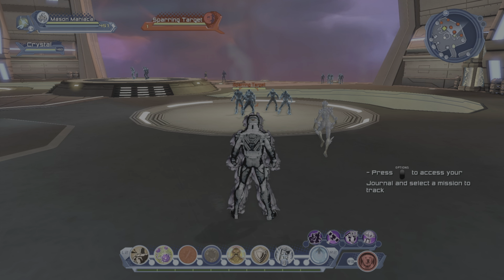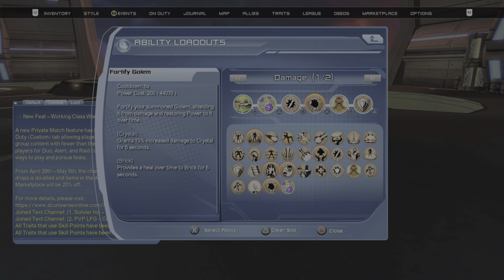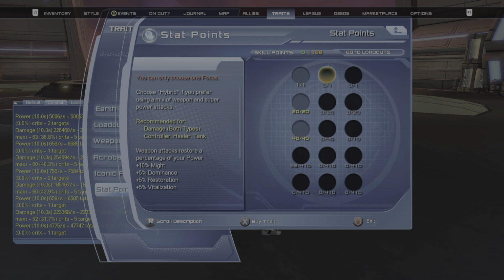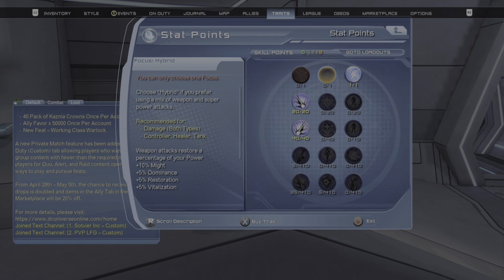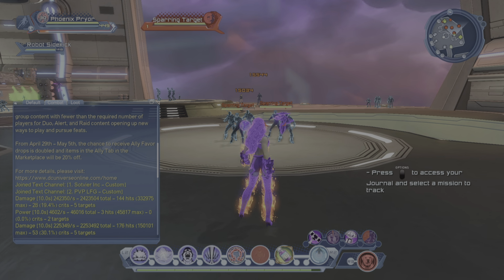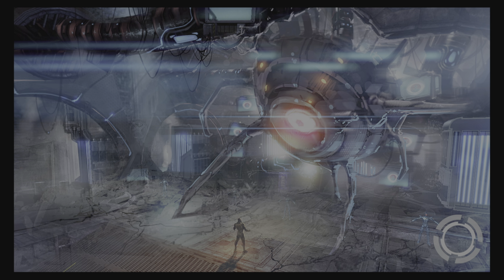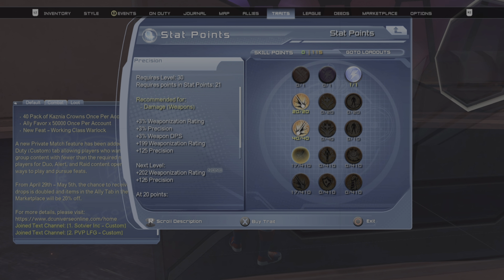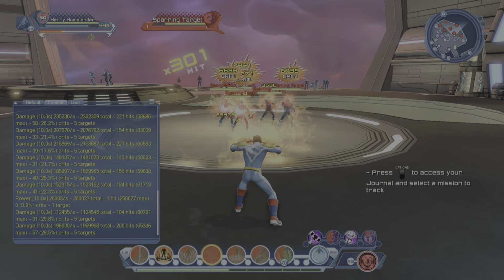DC Universe Online | Coming Back in 2025 | Comparing Pet v. Might v. Hybrid DPS Styles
Thank you to DarkHorusDCUO for the video idea!